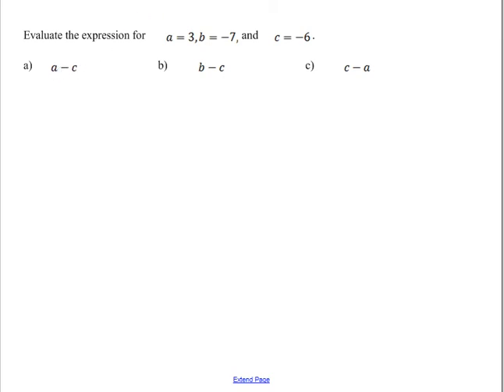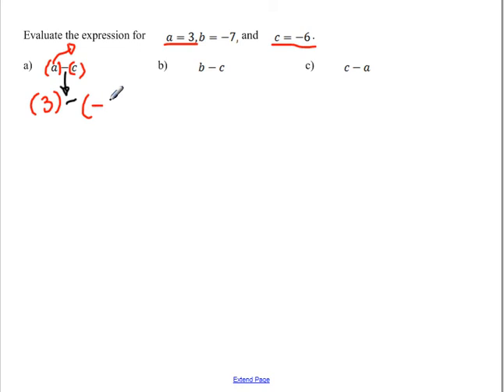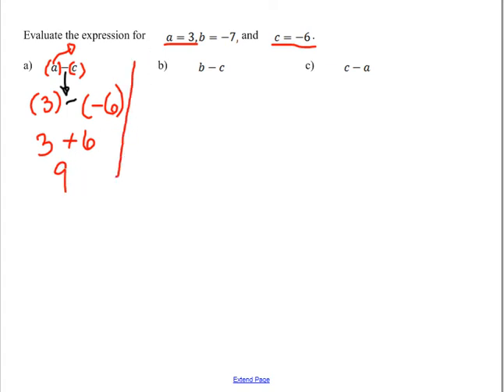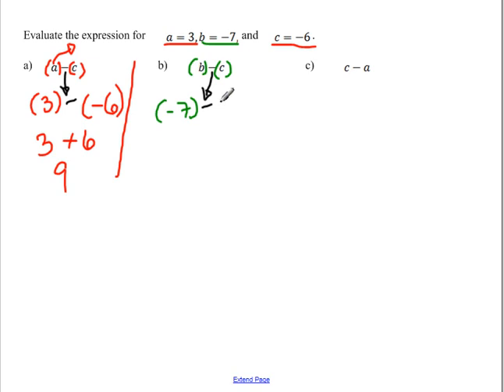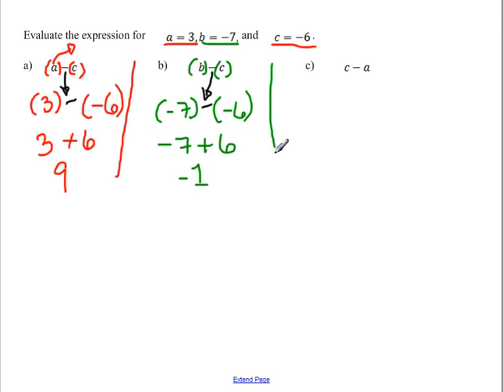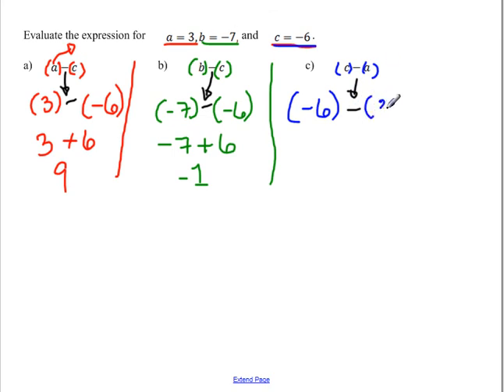Lehmann 2 4 #73 78 evaluating difference expressions with pos and neg values